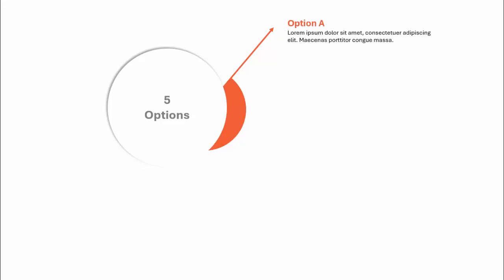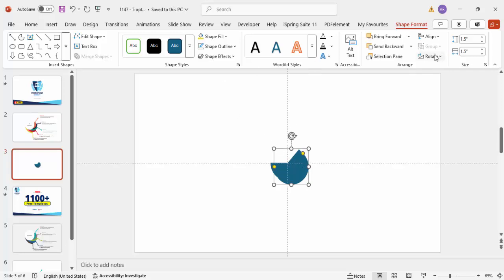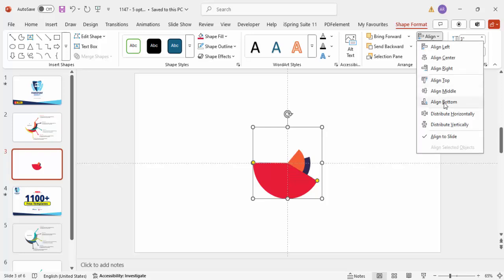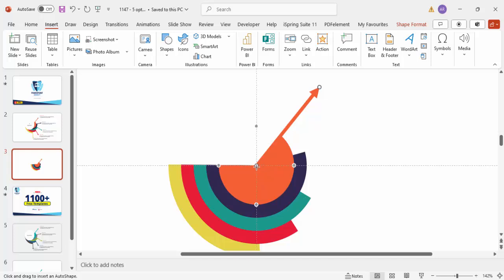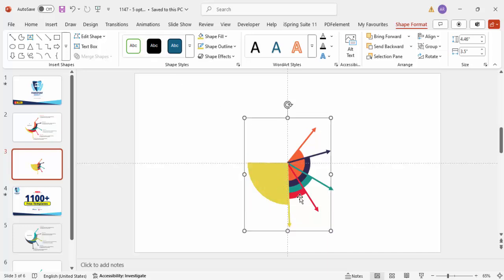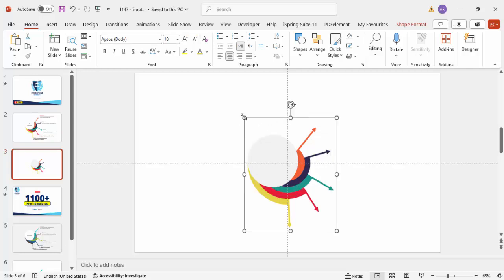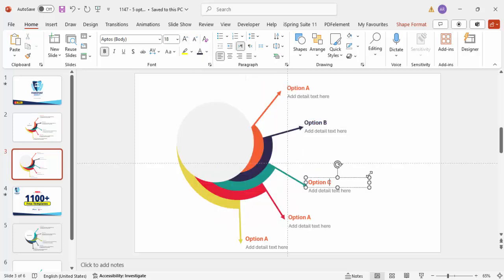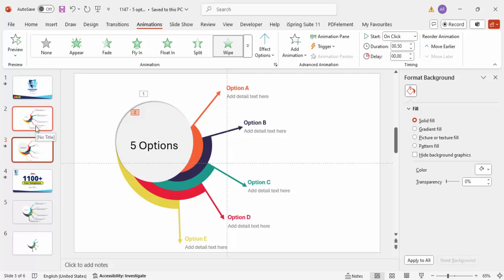5 Options Infographic Slide in PowerPoint